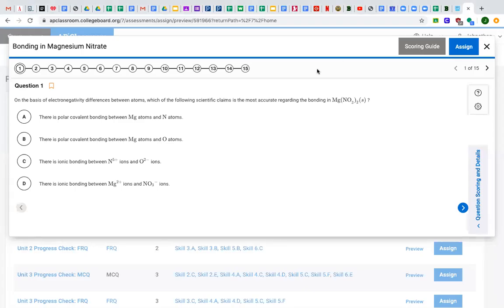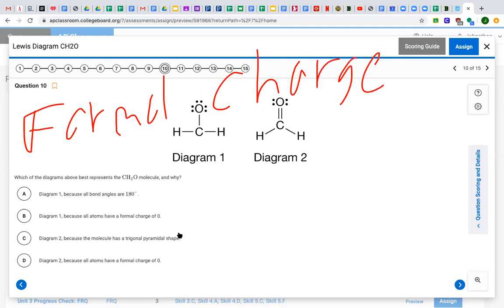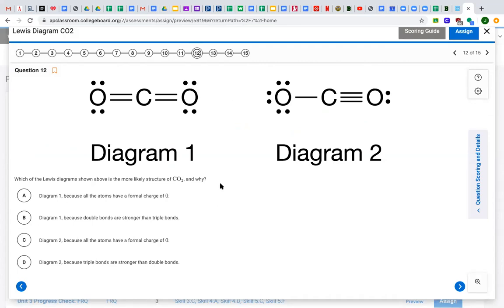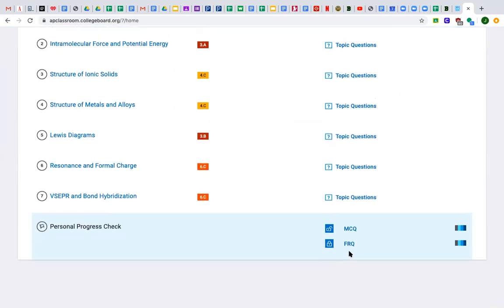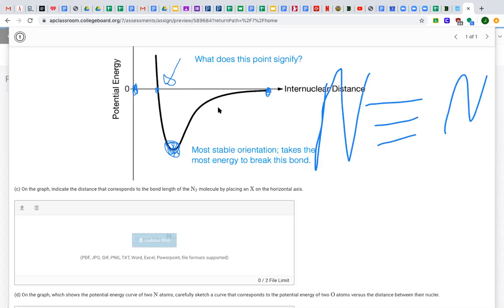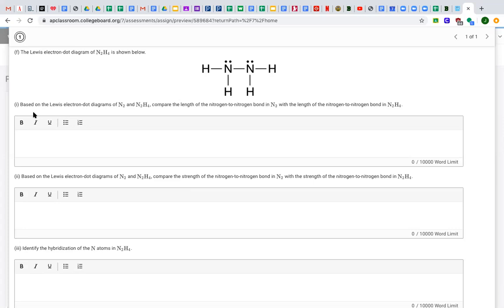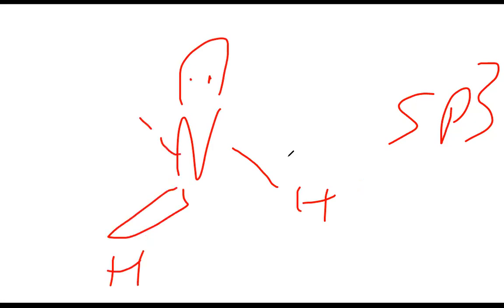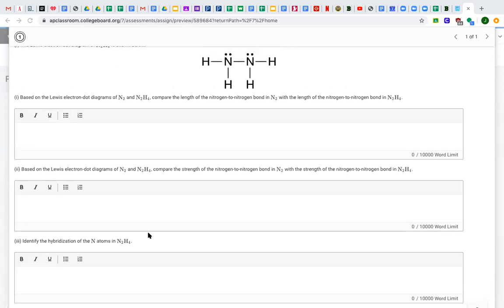AP Chem Review Session 4/7/20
AP Unit 2 MCQ and FRQ